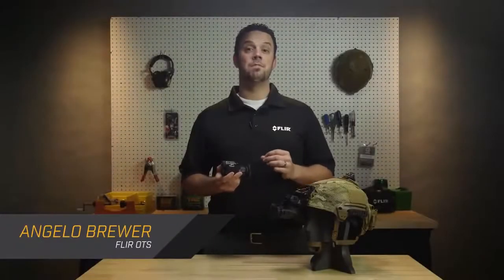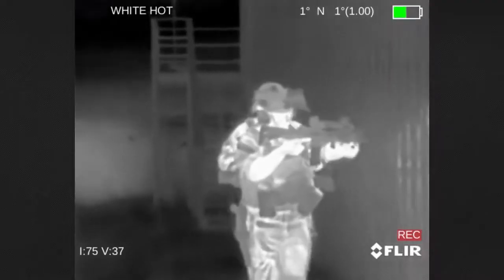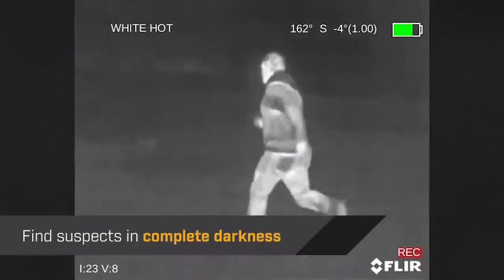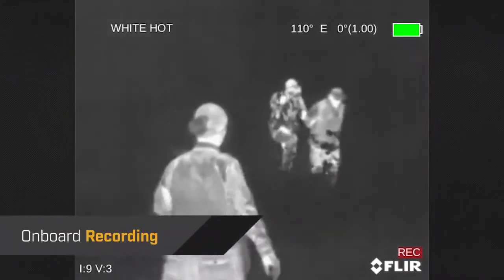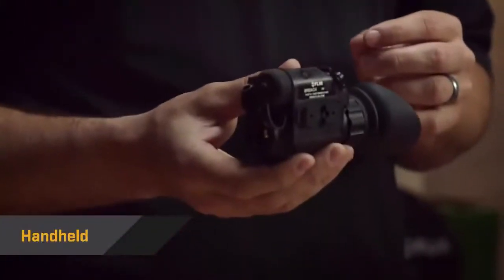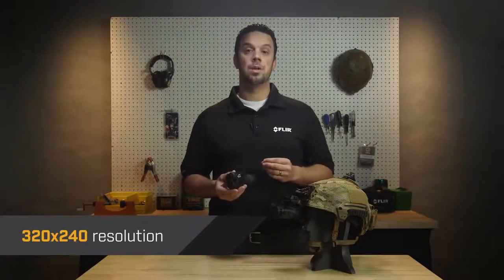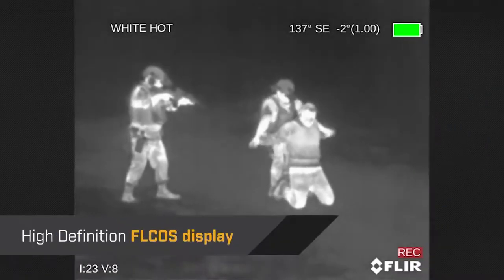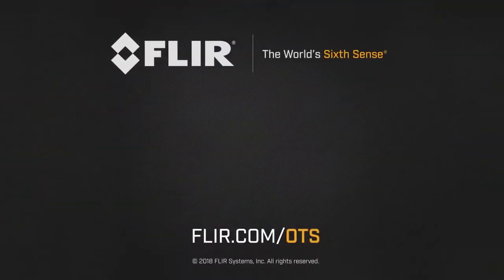Flir Breach PTQ136 Compact Thermal Imaging Camera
➡ The main advantage of the Flir Breach PTQ136 Thermal Imaging Camera is its compact dimensions (barely 135 × 45 × 60 mm). Another advantage is the excellent image quality guaranteed by 60 Hz refresh and the modern FLIR 12 µm Boson ceramic core. Videos and photos are stored in the internal memory allowing you to capture objects and events at a distance of up to 270 m.